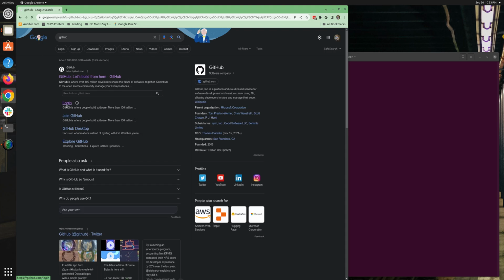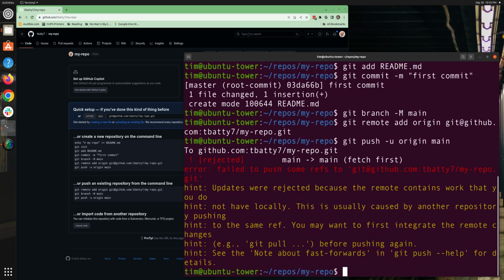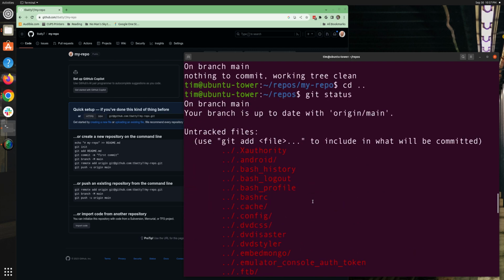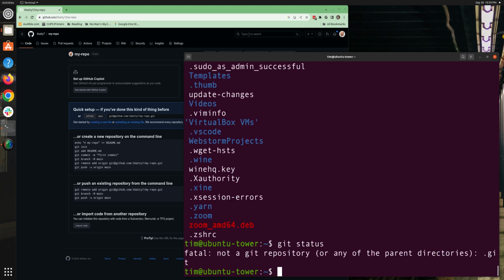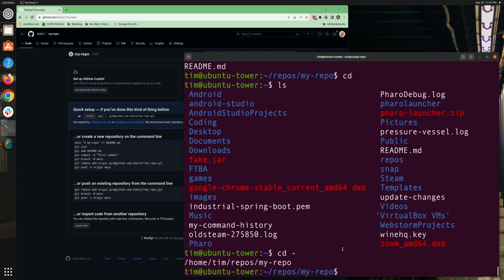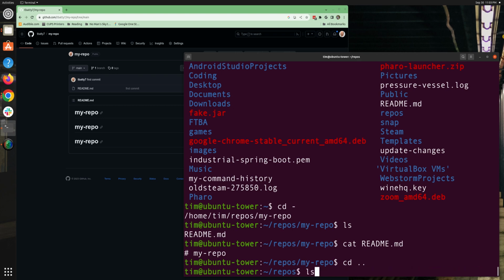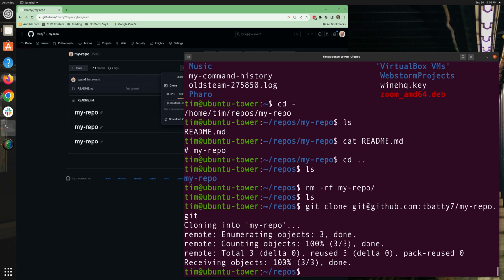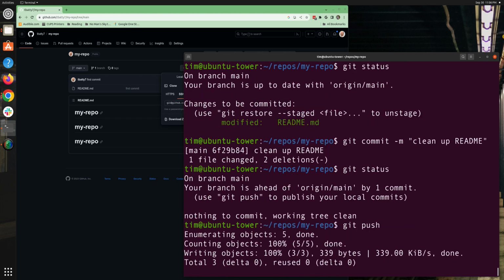Oh No!! How To Fix Mistakes In Git Repo Creation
In this video I show how to recover from a common beginner's mistake when creating a Git repo and pushing it to GitHub